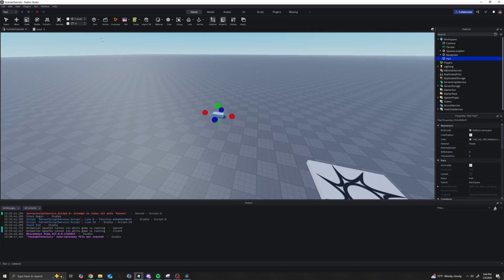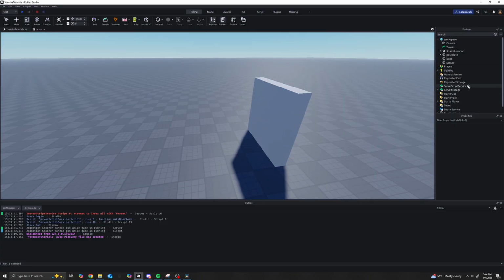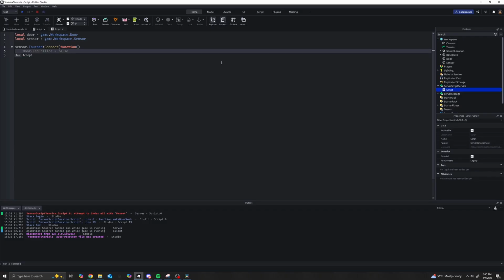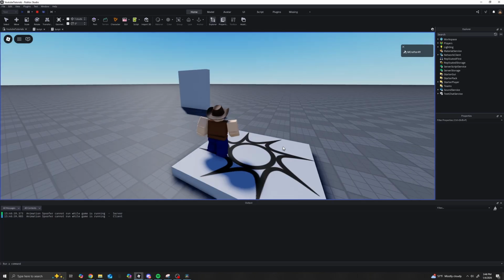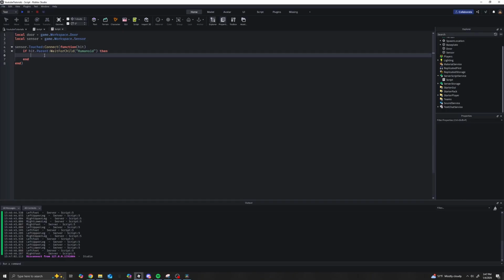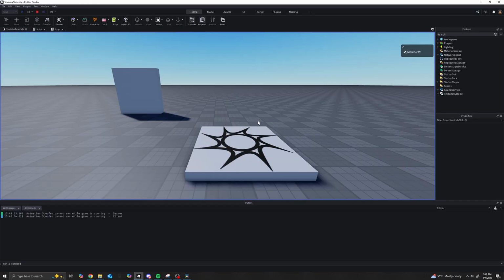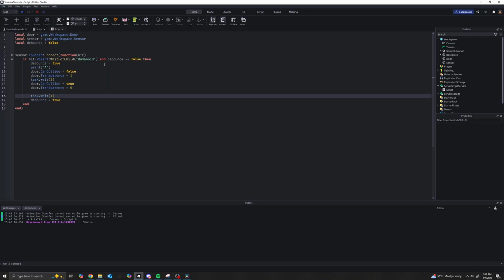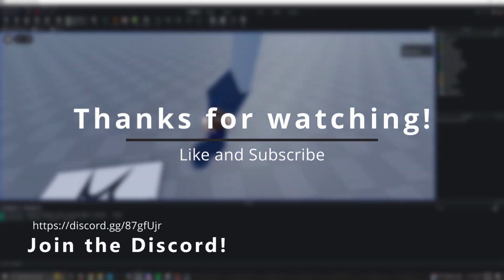[Beginner] Roblox Scripting Tutorial | Basic Door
Today...we will make a revolutionary basic door in ROBLOX studio!